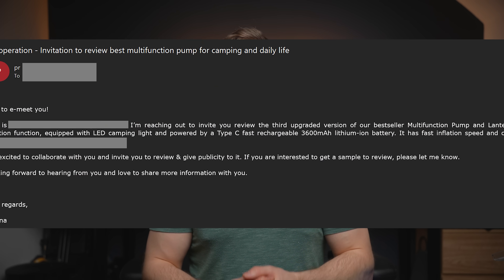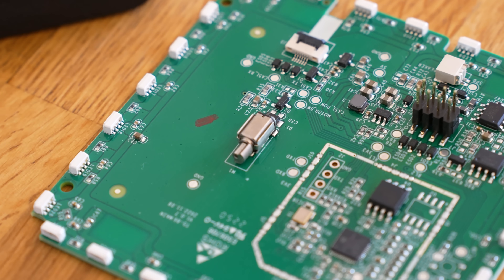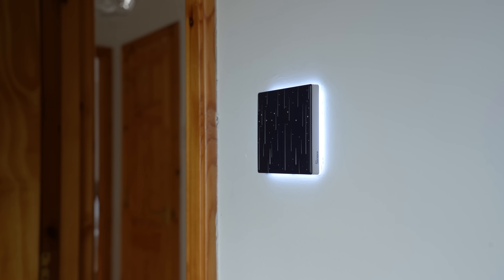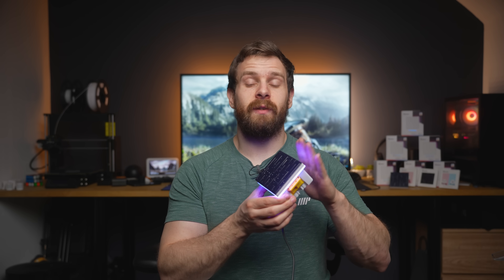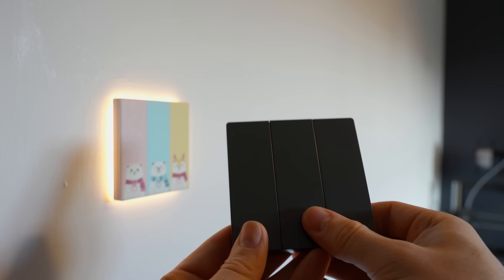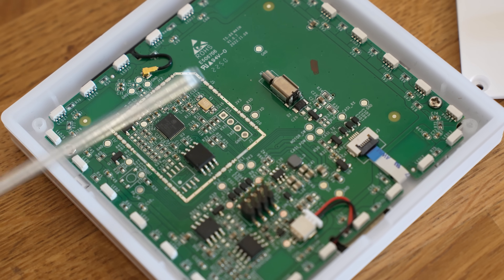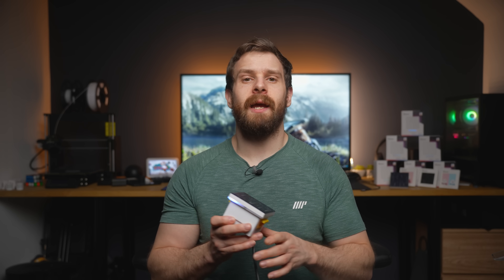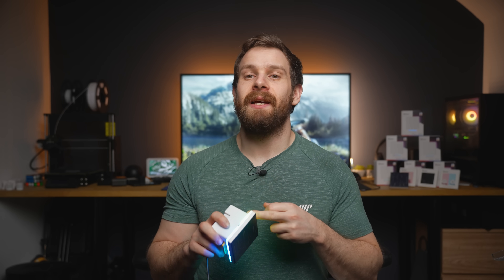Does This Smart Light Switch Take Things Too Far? - Sonoff TX Ultimate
Today we are taking a look at a brand new smart light switch from Sonoff, the TX Ultimate, which has built in RGB, and my initial reaction was "Is that a bit too far?". We also take a look at how flashable it is to get it working with ESPHome!

EVERYWHERE YOU CAN FIND ME:
Everything Smart Home Community Discord: